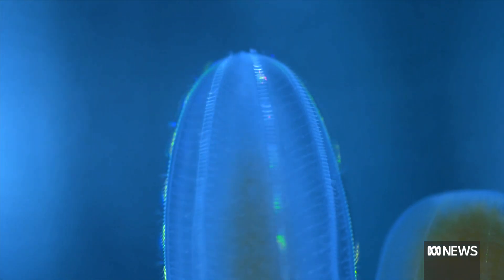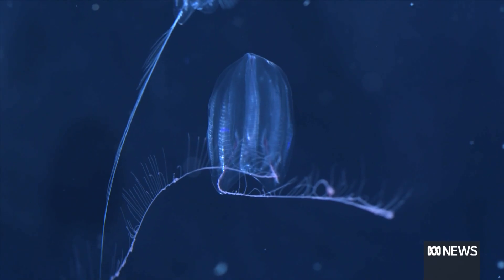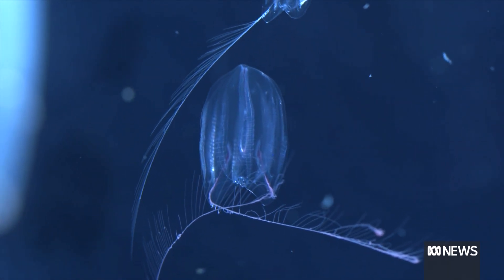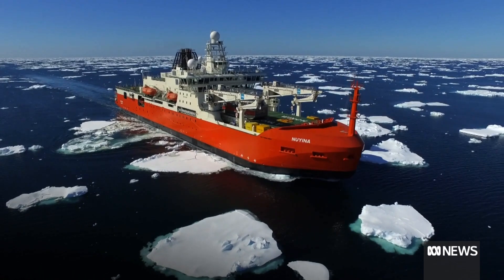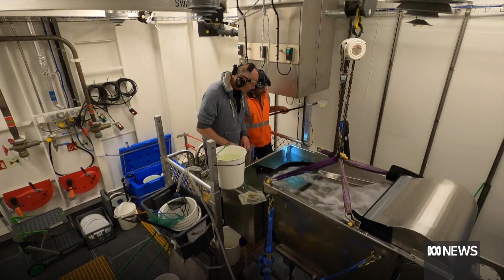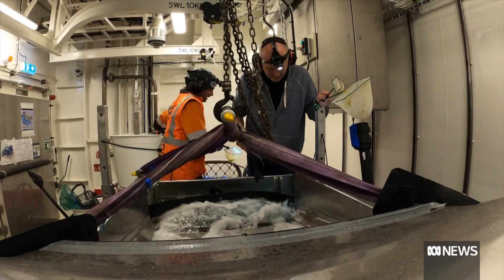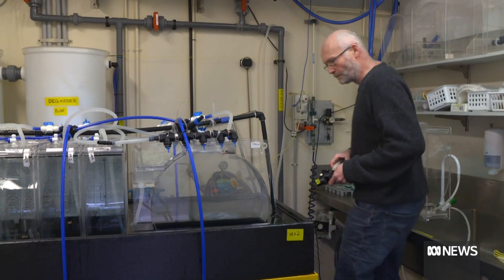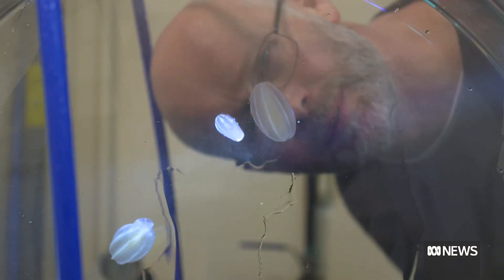Breakthrough for krill research | ABC News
Scientists in the Australian Antarctic Division have discovered how to house and monitor krill for first time.